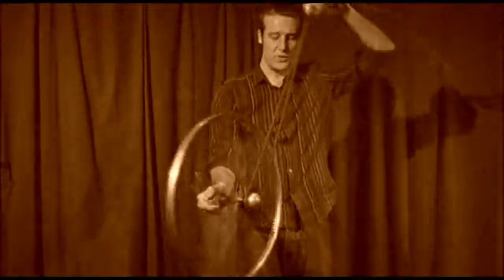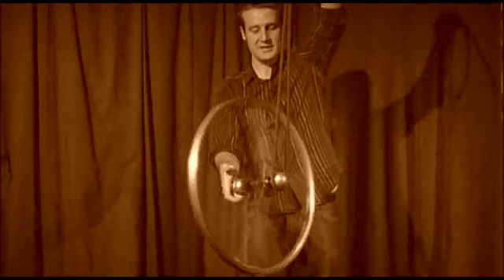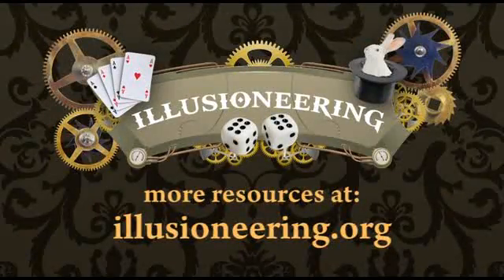Illusioneering Mystery, Magic, Science and Engineering Trailer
This educational video series explains the secret science and engineering behind some amazing magic tricks. Full details, including lesson plans for teachers, are available The project was developed by the Faculty of Science and Engineering at Queen Mary, University of London with funding from the UK National HEStem programme with support from cs4fn and games developer, space explorer and magician Richard Garriott. A trailer for the project- from vanising coins on a desk to flying carpets in space.